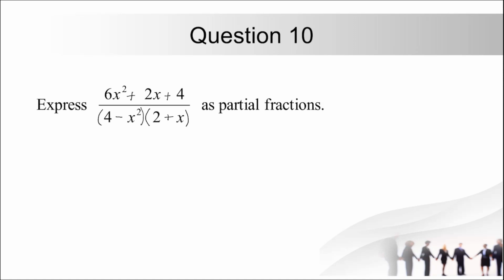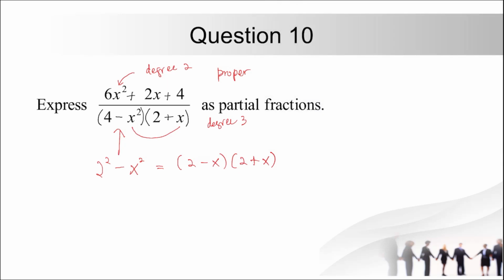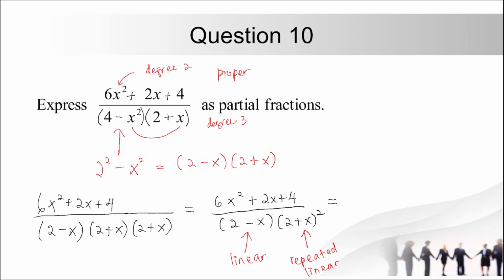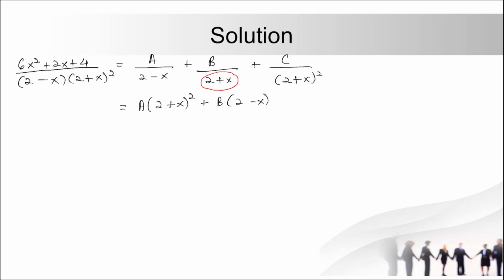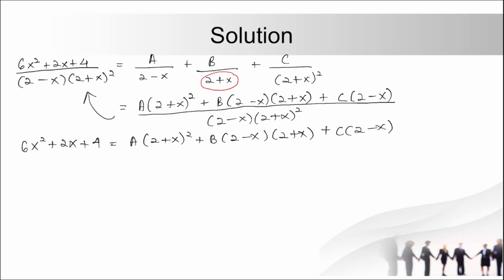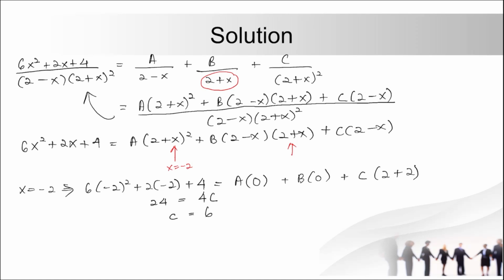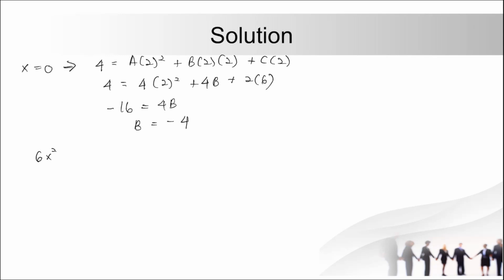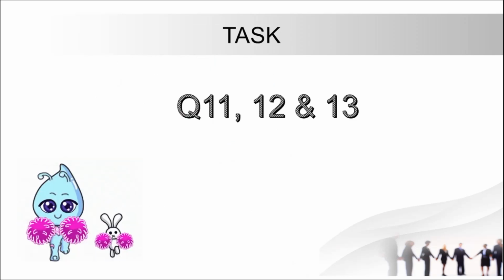TUTORIAL 6 LESSON 4 (QUESTION 10)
Topic 6: Polynomials (Subtopic 6.3)
Partial Fractions.